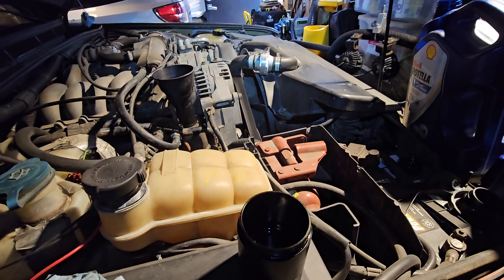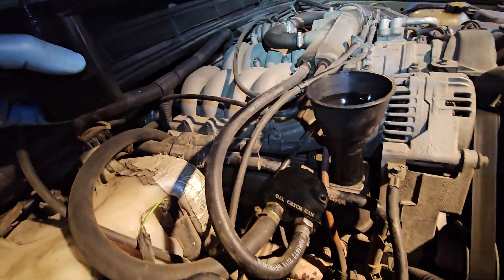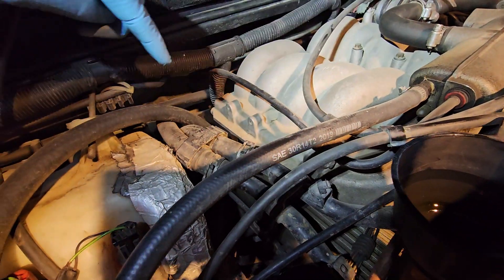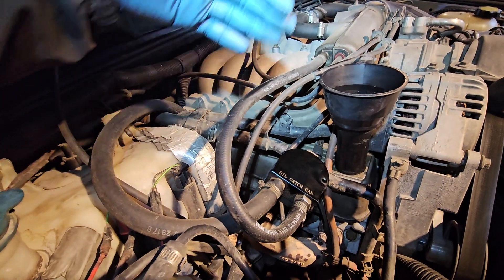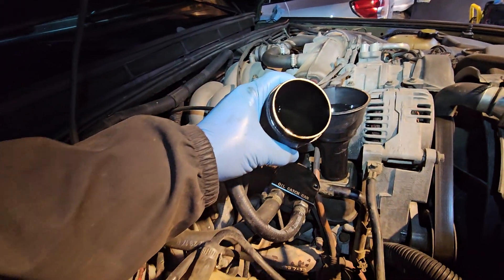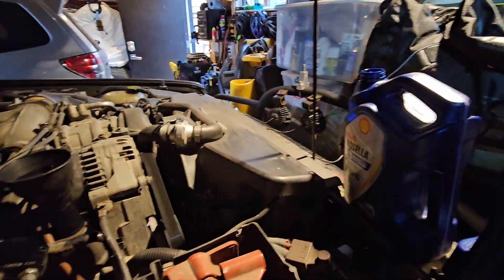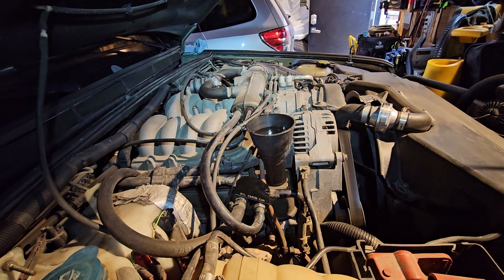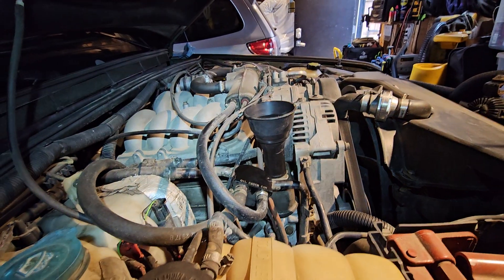Why Install an Oil Catch Can and What Oil to Use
Explaining an Oil Catch Can and recommended Oil.

Showing a 2001 Land Rover Discovery 2, 4.6 Litre V8 - a Turner Engineering V8 with top hated liners that we imported to Canada from England. We put in an Oil Catch Can and think it was well worth it. Info is applicable to any Push Rod Engine